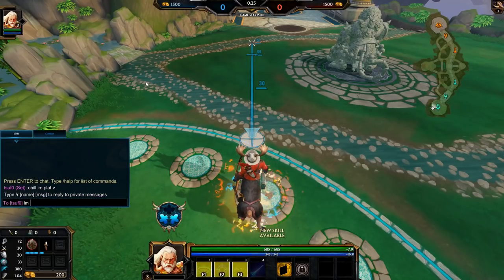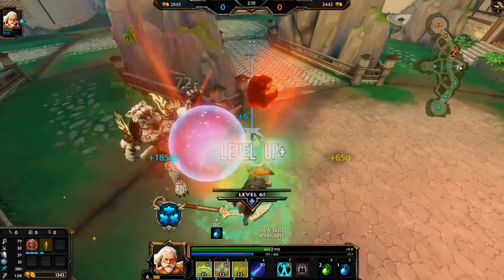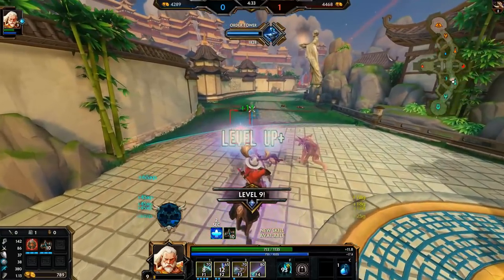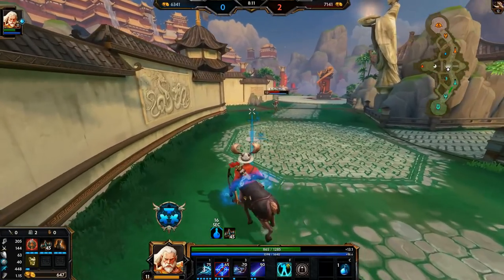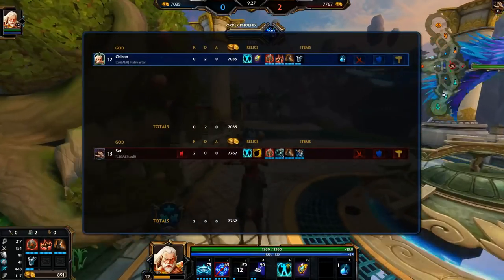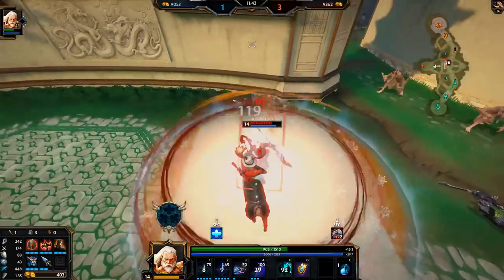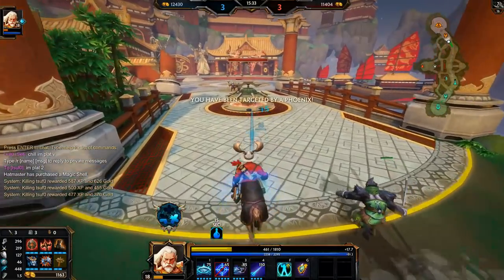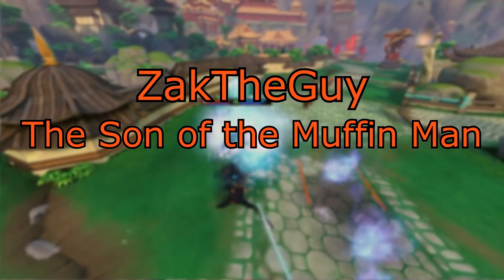Full Gameplay: Chiron vs Set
Chiron is one of my favorite hunters he is pretty fun. Hope you guys enjoyed this game!

CarSeatReadHest
Sergeantspeshal
TheFoxfool
BaguetteMan
Noah